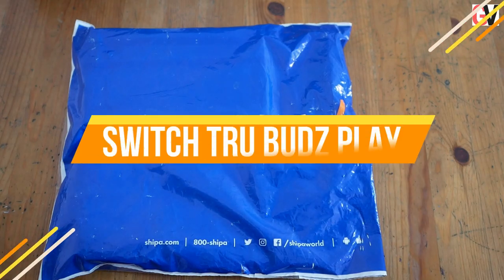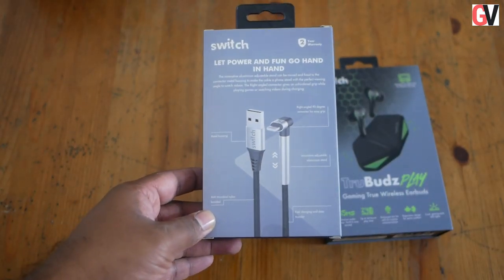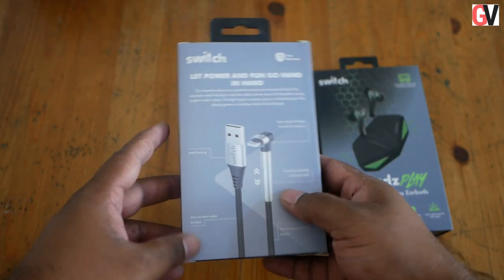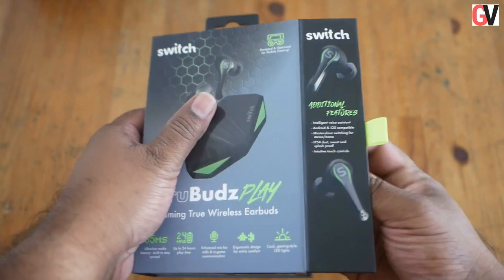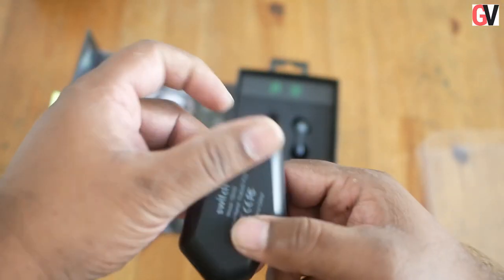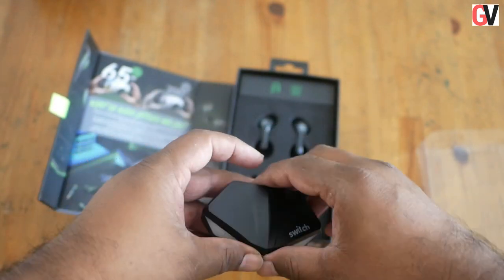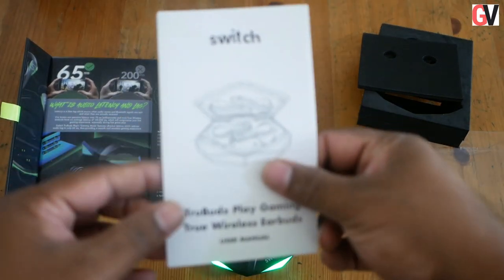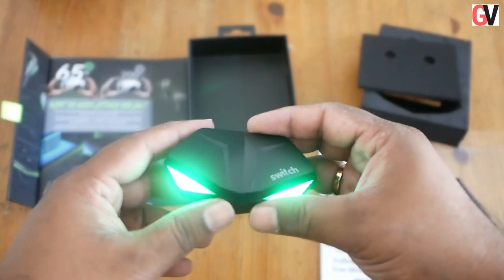Unboxing the Switch Tru Budz Play True Wireless Gaming Earbuds in Dubai UAE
The Switch Tru Budz Play is a pair of true wireless gaming earbuds, that offer 65ms of ultra-low audio latency and offer up to 24 hours of playtime.

It also comes with microphones built-in and comes with gaming-style LED lights.

The earbuds are compatible with Android and iOS devices, are IP64 rated for protection from dust, splash, and sweat. and comes with an intelligent voice assistant.

If you like the video, please like it and share.